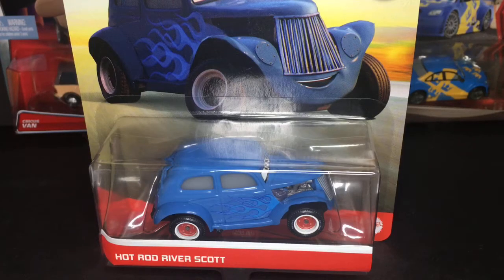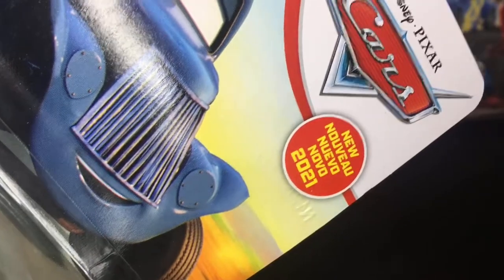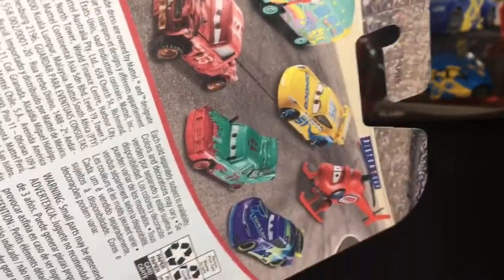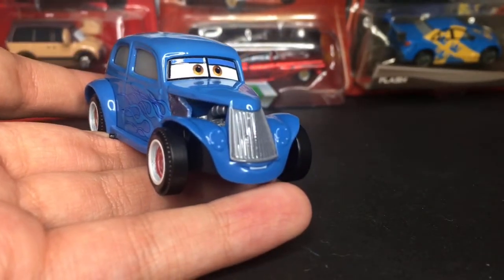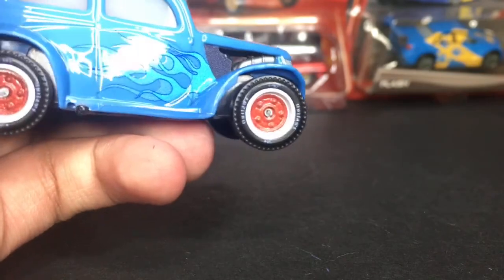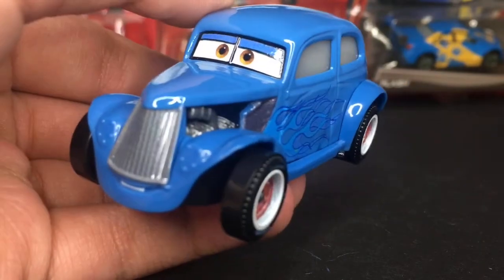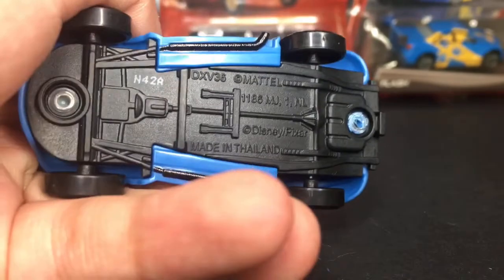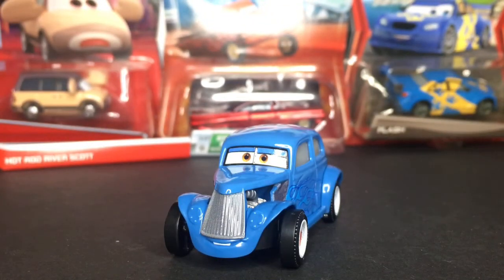Mattel Hot Rod River Scott 2021 Disney Pixar Cars Diecast